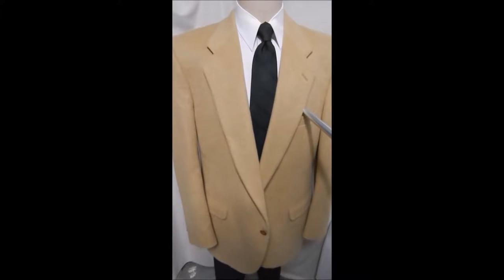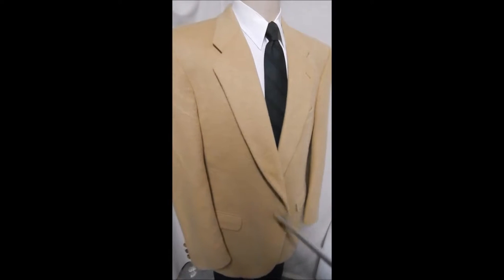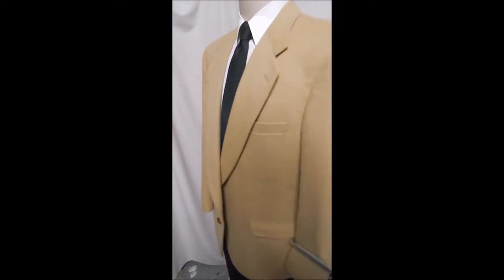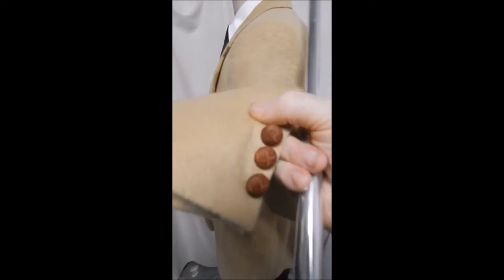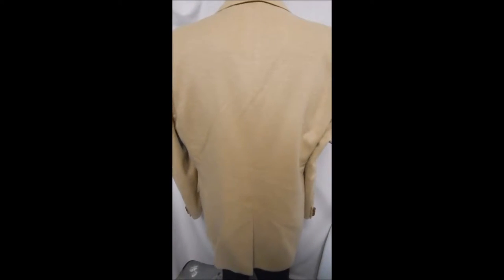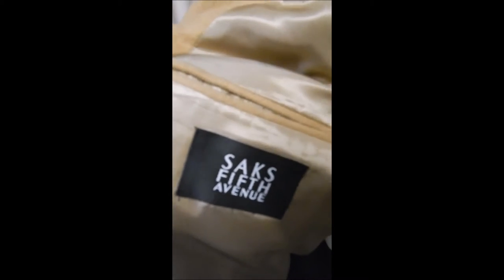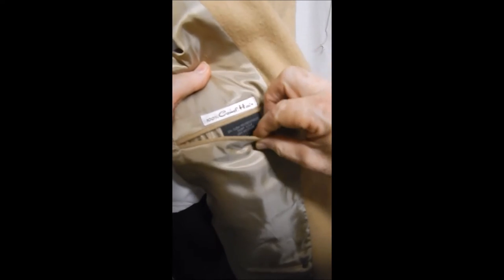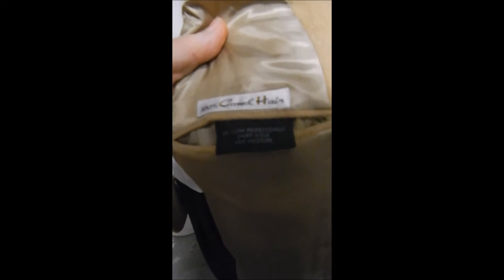D23 DAVIS23 46R CAMEL HAIR SAKS BLAZER 26" arms SPORT COAT JACKET TAN LEATHER 2B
CHEST 51"
SHOULDERS 20"
SAKS IN A CLASSIC 100t% CAMEL HAIR TAN.  PATCH POCKETS.  VERY SWEET